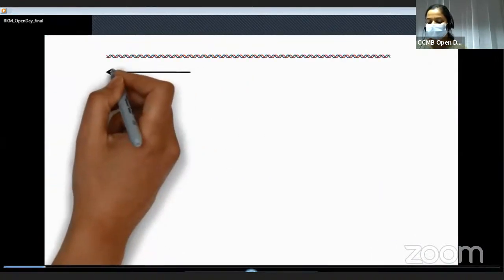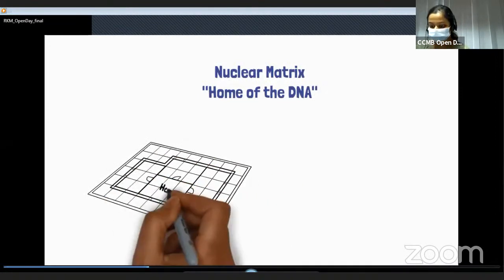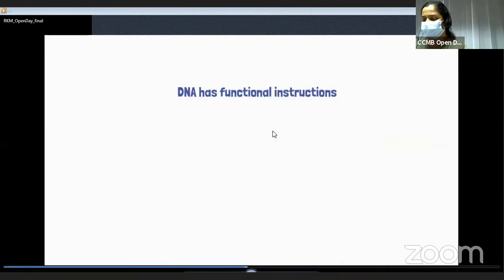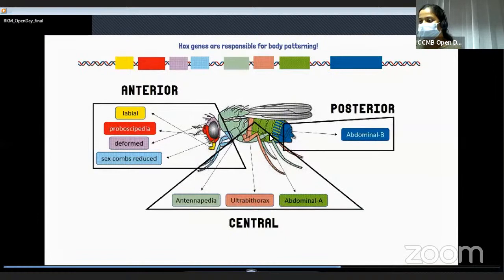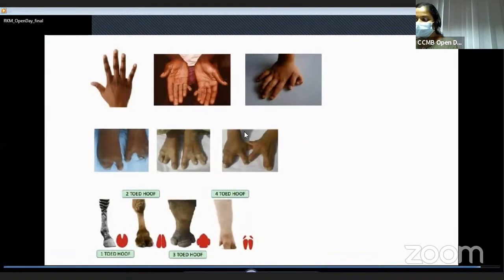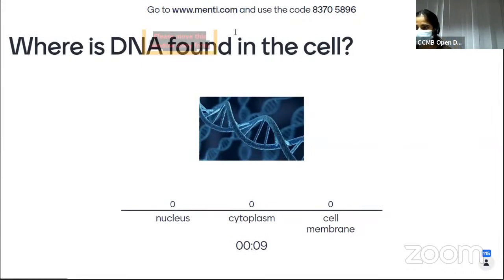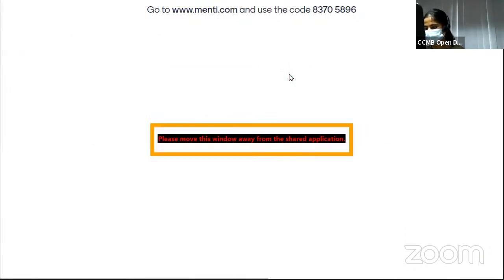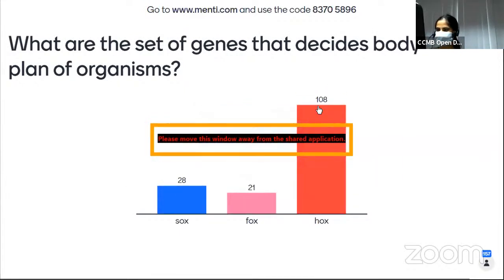CCMB Open Days 2021_DNA the thread of life